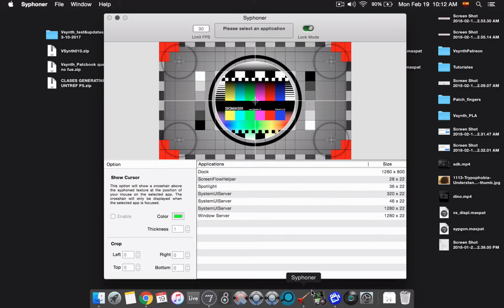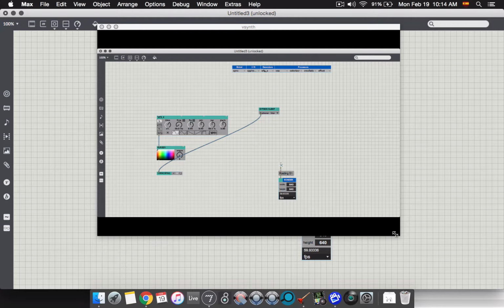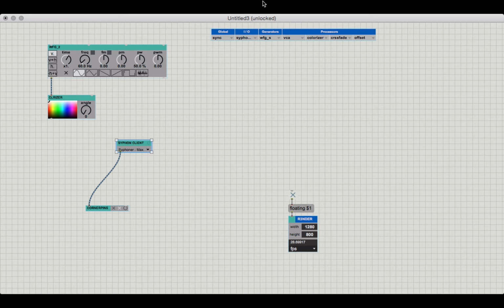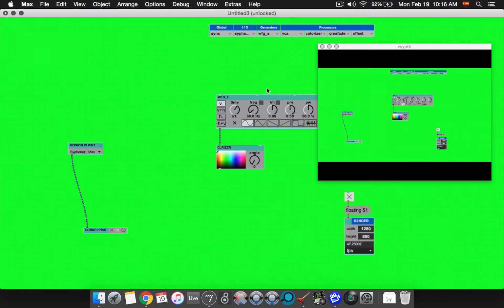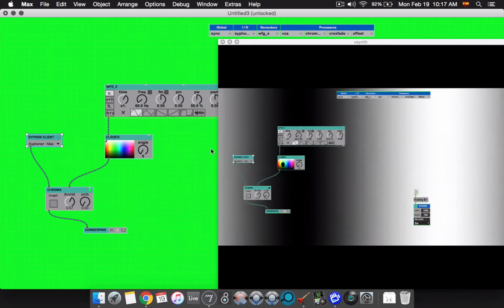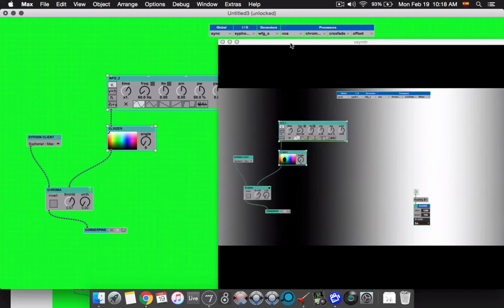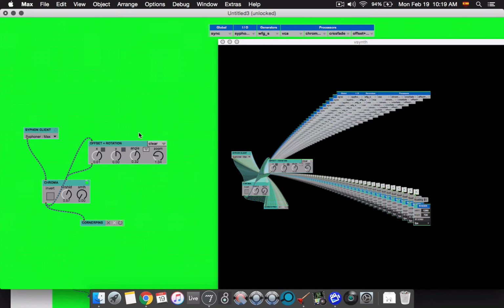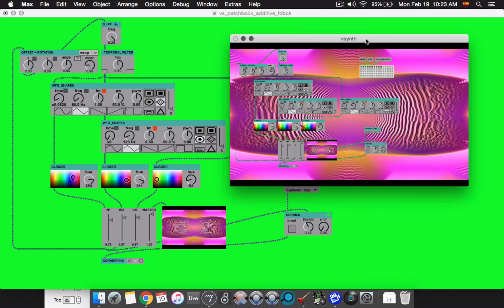Live Patching Visuals